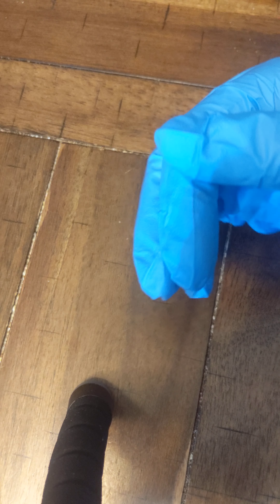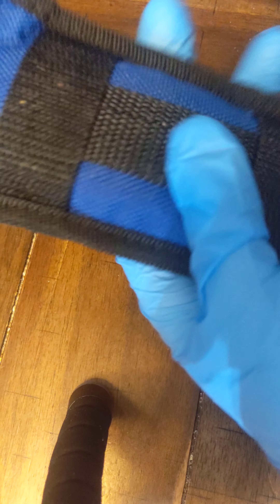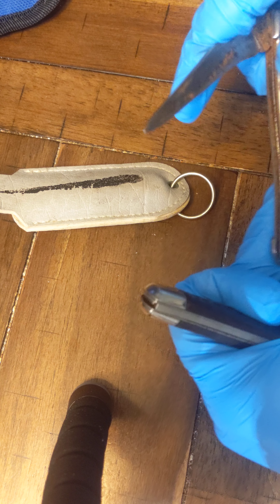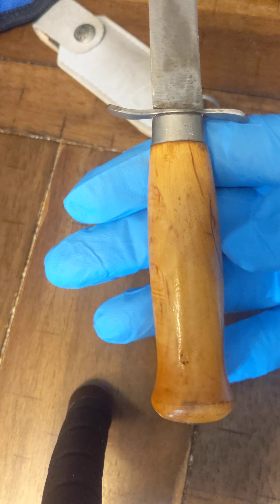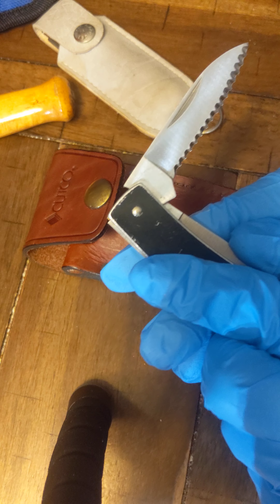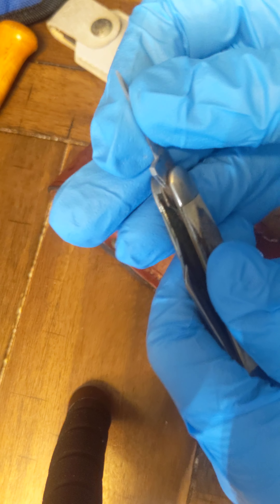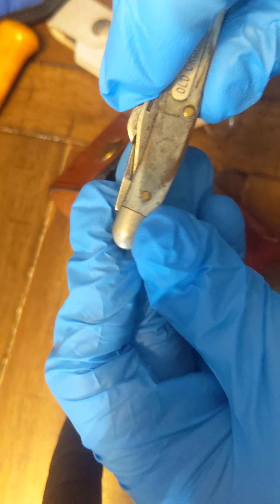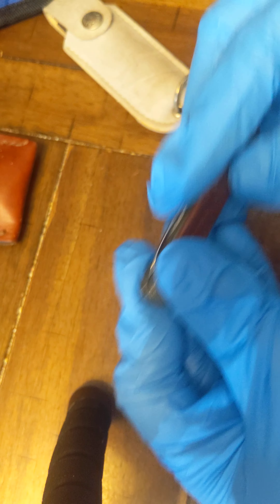Showcasing My Great Grandpa's Knives